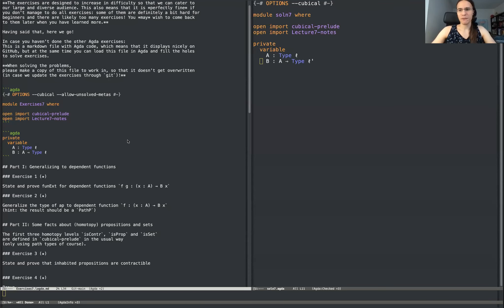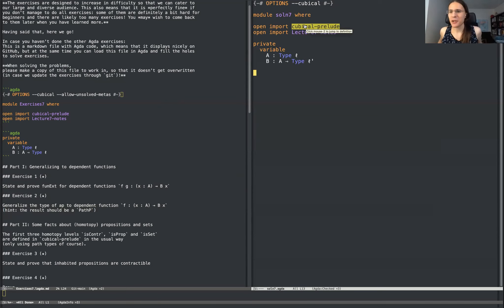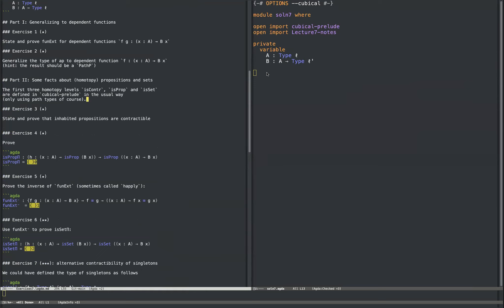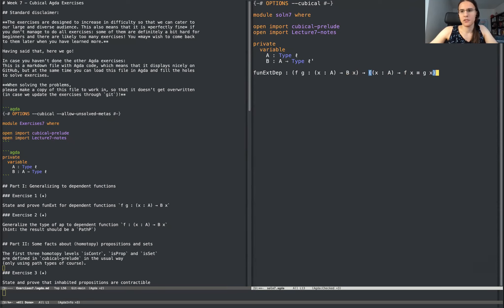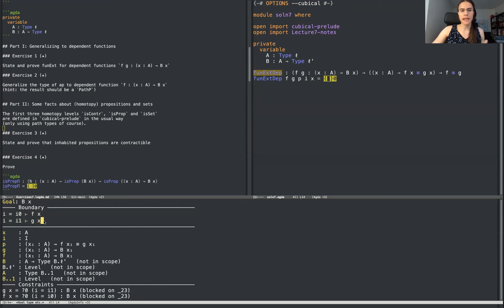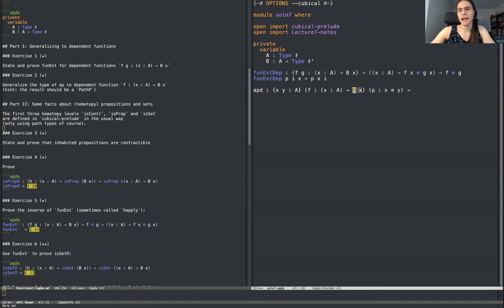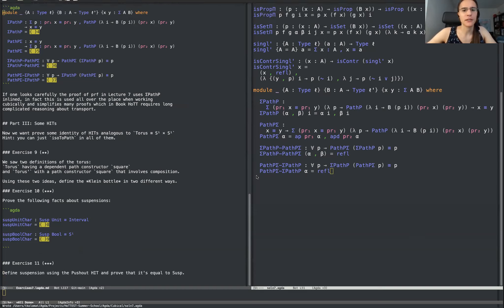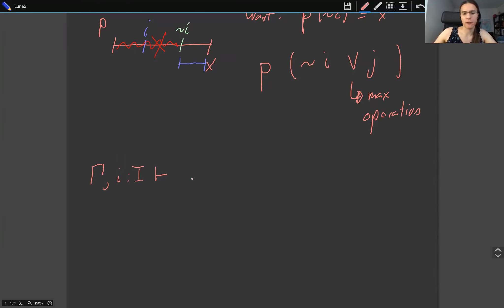Agda Problem Session 7: Cubical Agda - an introduction (Astra) -- HoTTEST Summer School 2022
HoTTEST Summer School 2022
Agda Problem Session 7: Cubical Agda - an introduction
Astra Kolomatskaia